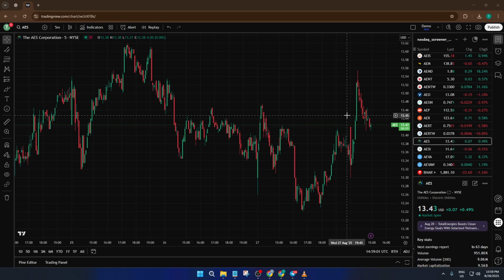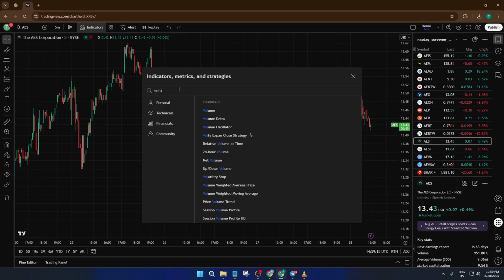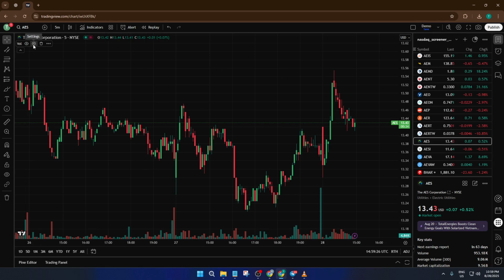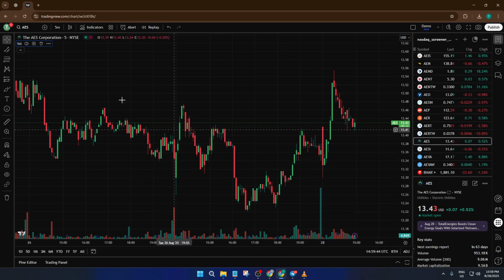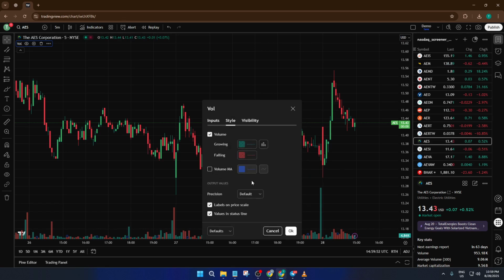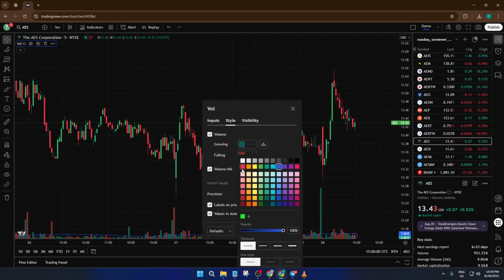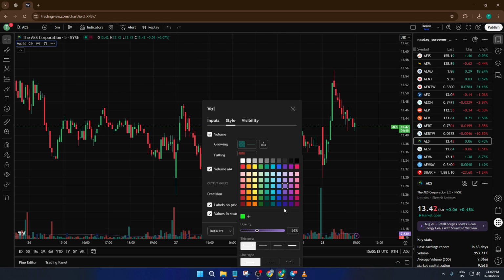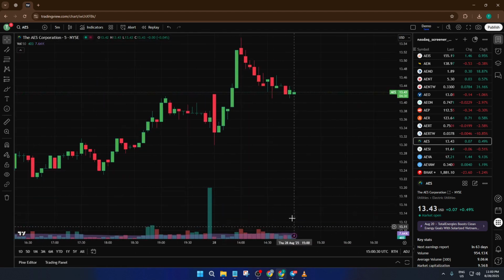How To Display Volume With Moving Average In Tradingview (No-Fuss Way) (2026 Tutorial)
Learn how to display volume with a moving average on the TradingView website in this step-by-step tutorial. Whether you're a beginner or an experienced trader, combining volume data with a moving average can help you make better trading decisions. We’ll walk you through accessing the TradingView chart (01:05), adding volume to your workspace (02:20), applying the moving average to your volume indicator (03:40), and customizing its style and settings for improved chart readability (05:10). This guide is compatible with TradingView’s web platform, so no software download is required.

Features covered:
- Adding volume indicators
- Overlaying moving averages
- Customizing colors and line thickness
- Saving your chart layout

Supported Platform: TradingView Website (Web Browser)